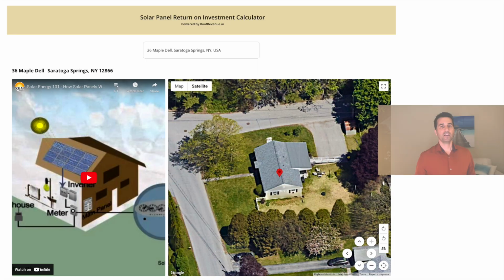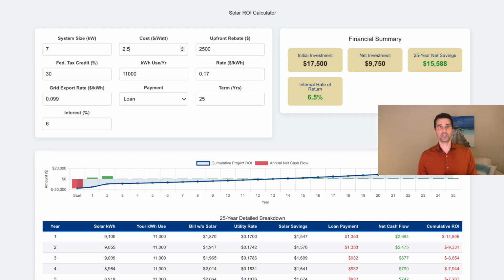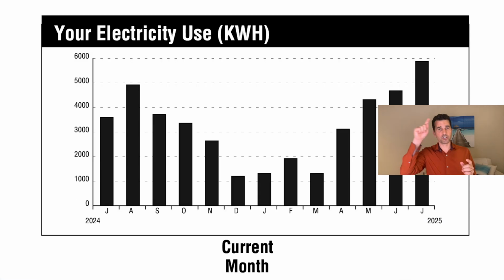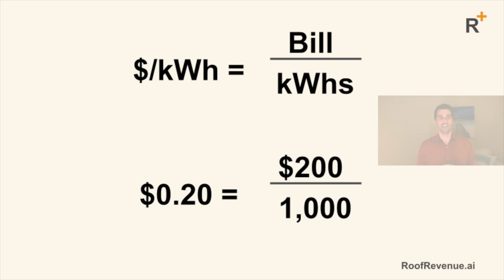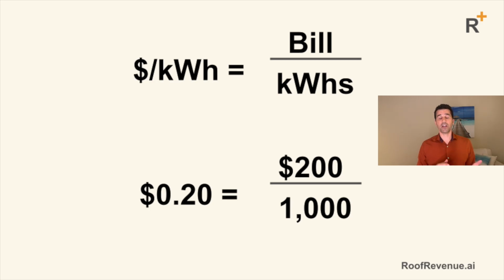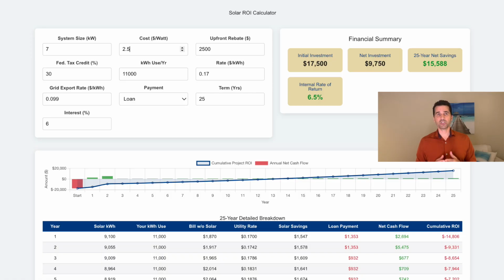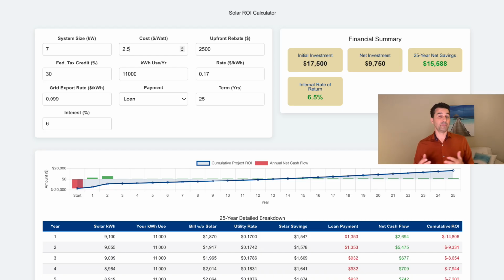Solar panel return on investment calculator by Roof Revenue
This is a solar panel return on investment calculator that is easy to adjust several variables like the size of the system, the kWh rate, the cost in $/W installed and several others.

No email entry is needed, this is a free tool. We will not call you unless you ask to be called.